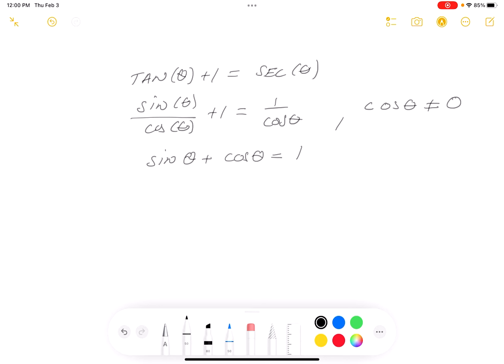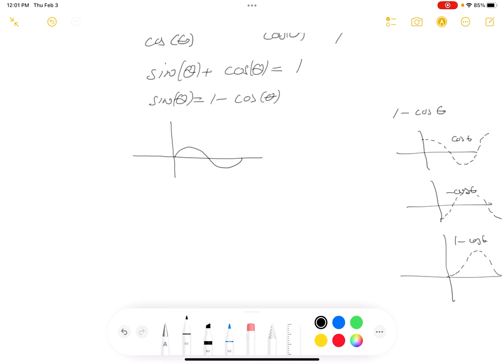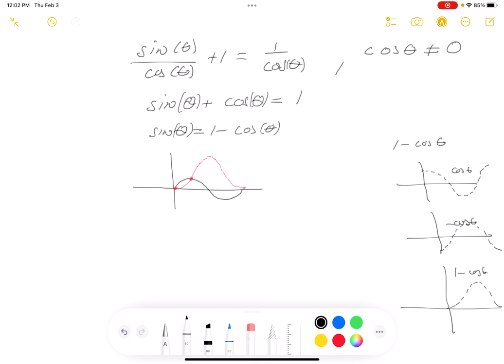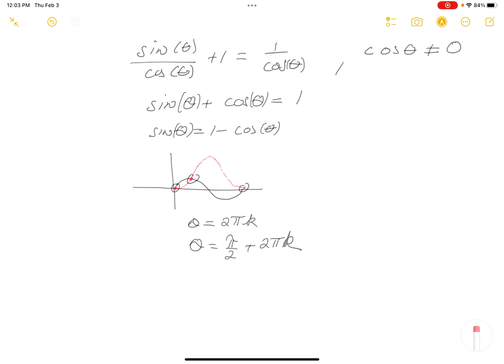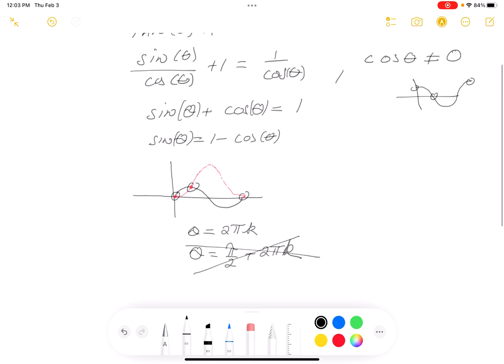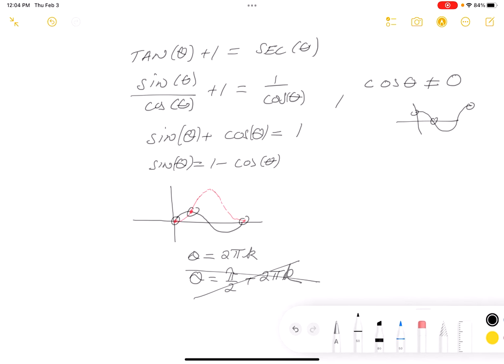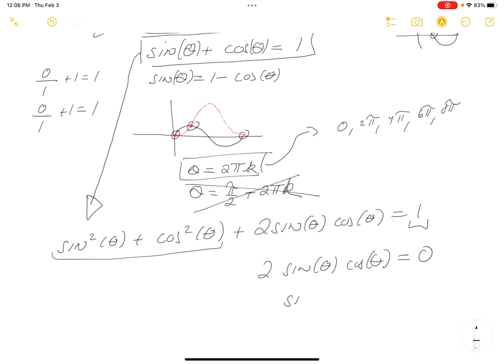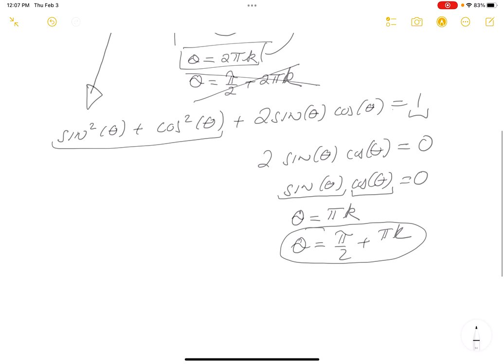question jm 01